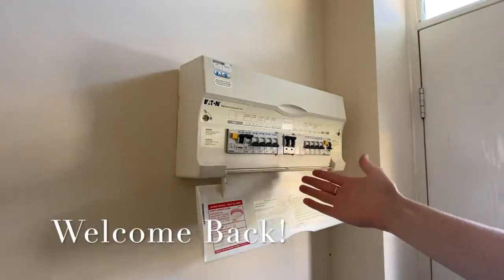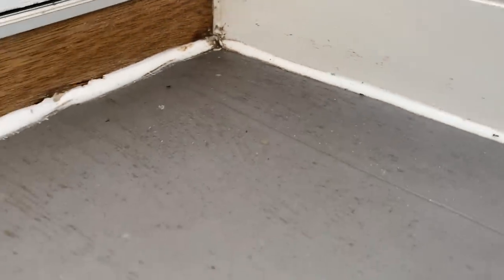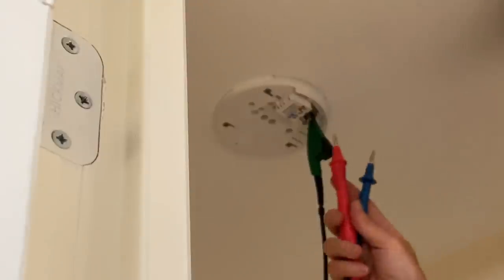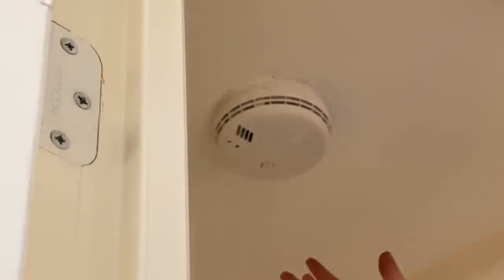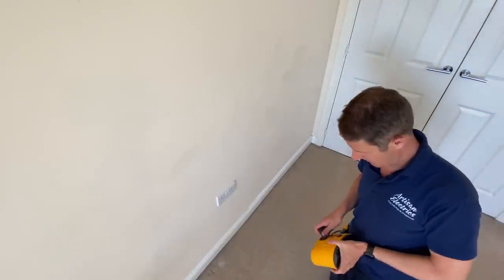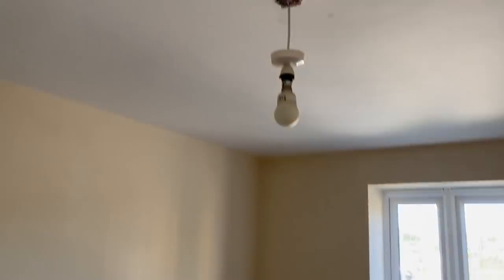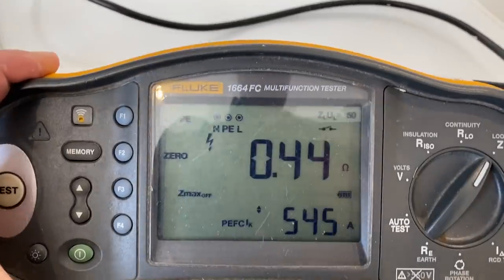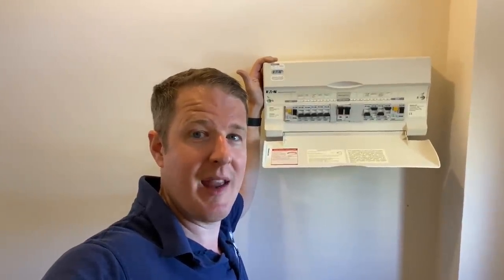Electrical Installation Condition Report Sample - Part 4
In this final part I carry out earth loop impedance testing and discuss my conclusions with you.

The following ADVERTS help our channel to survive:

TRADIFY:
If you're looking to get more organised with your work Tradify provide great job management software. It's super easy to use.
I've been using it for a few months now and it has helped me a lot!

🧰🛠️ Tool Of The Day 👇
Knipex Twinkey Set
Kewtech Kewprove Kit
Kewtech Voltage Tester
Fluke 1664FC
Long Wander Lead

🏷️ DISCOUNT BUSINESS SUPPLIES 👇

CAUTION: Never work on live electrical installations. If in doubt always seek the advice of a qualified electrician. Do so at your own risk.

DRIVE ELECTRIC:
If you're thinking of getting an electric car and going with leasing, contact Francesca at Drive Electric, if you tell her you came from Artisan Electrics she will look after you.

AMAZON DEALS:

Amazon Prime FREE for 30 Days: